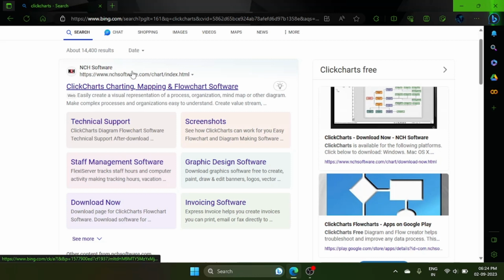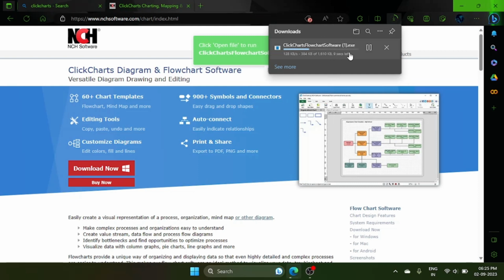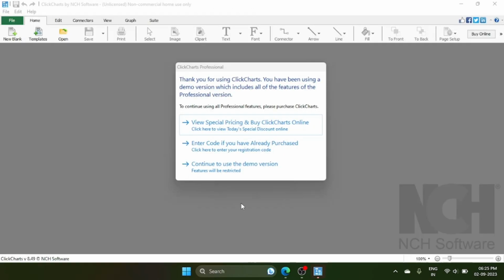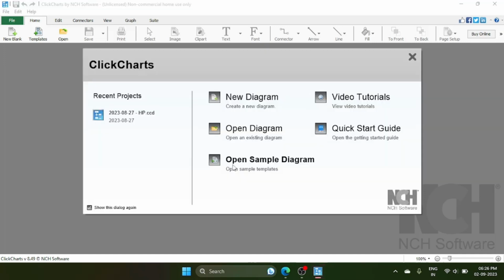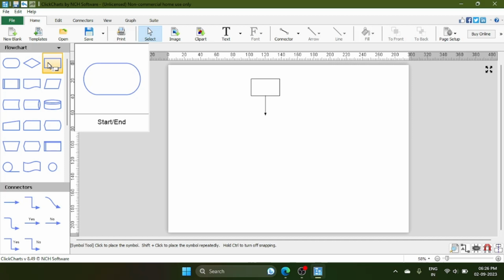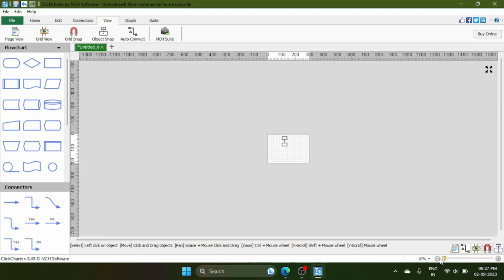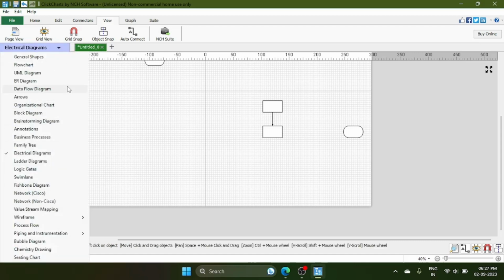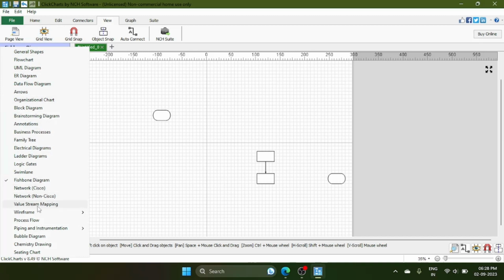Installing ClickCharts | Easiest Tutorial for all beginners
📊 Complete Guide to Installing ClickCharts Diagram Software 📊

Welcome to Tabby Cat! In this in-depth tutorial, we'll guide you through the process of installing ClickCharts Diagram Software on your computer. ClickCharts is a powerful tool for creating flowcharts, mind maps, org charts, and more, making visualizing your ideas a breeze.

📺 Video Overview 📺
In this video, we'll cover the following topics:

Introduction to ClickCharts Diagram Software.
Downloading the ClickCharts installer from the official website.
Step-by-step installation on [Windows/Mac].
Basic overview of ClickCharts' user interface.
Creating your first diagram.
Tips and tricks for effective diagramming.